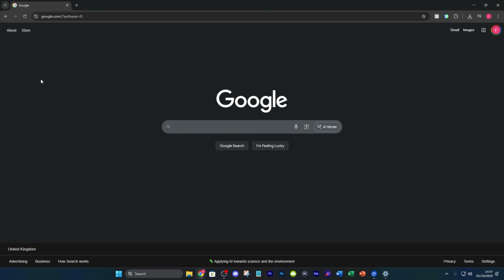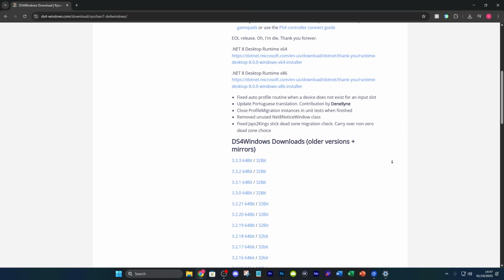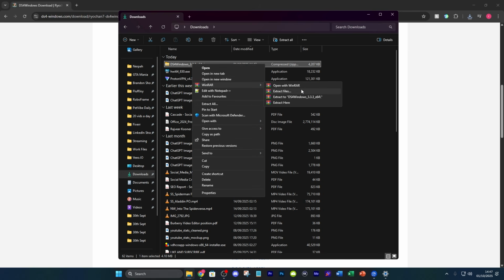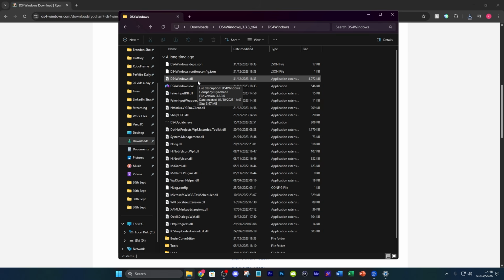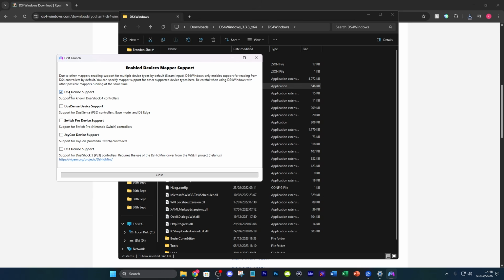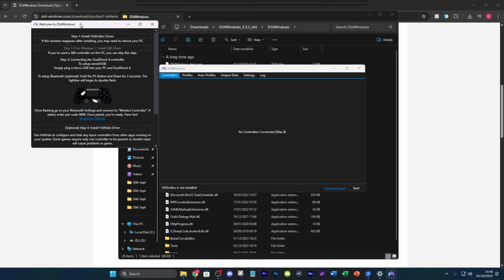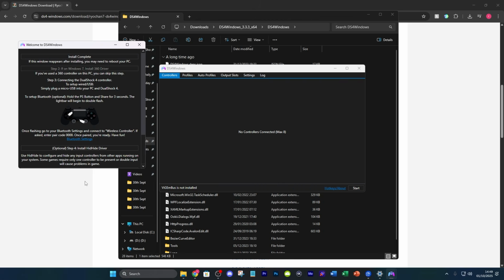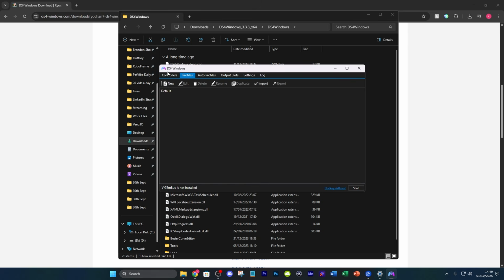How To Use DS4Windows To Connect PS5 Controller To PC - Fastest Guide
How To Use DS4Windows To Connect PS5 Controller To PC, Use DS4Windows To Connect PS5 Controller To PC